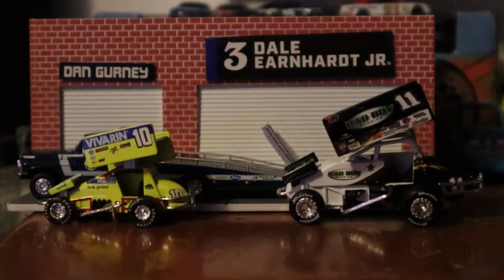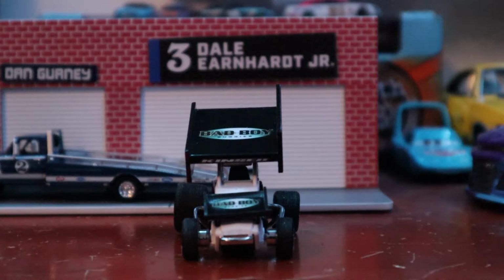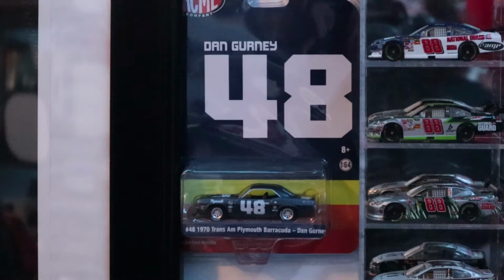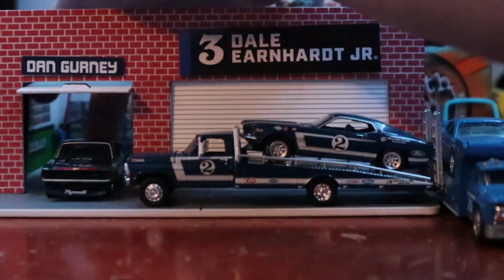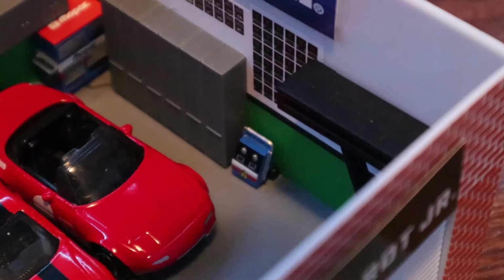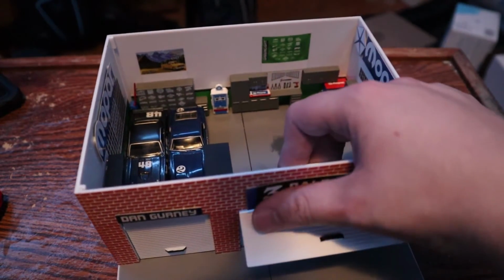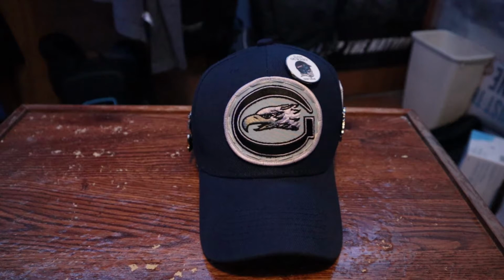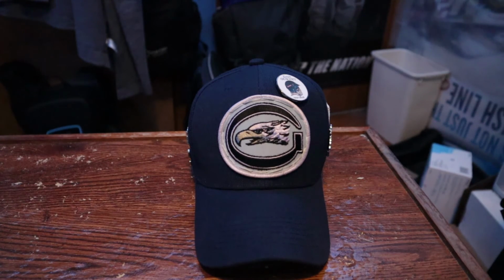Diecast Update and Custom Hat Showcase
Today I'm going to show of a small update to some diecasts I was waiting on, and a couple of hats back during the week of January 11th to commemorate the life of Dan Gurney. Enjoy